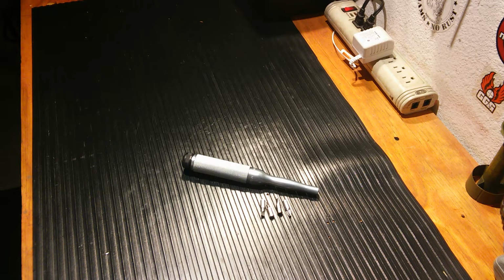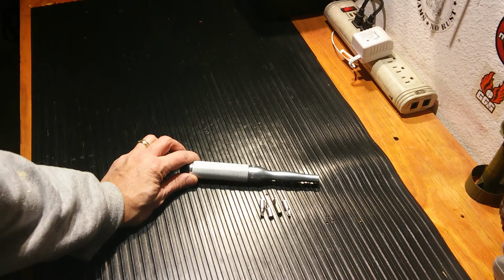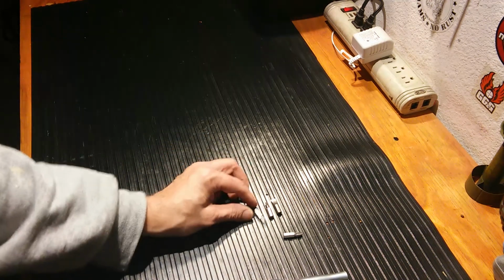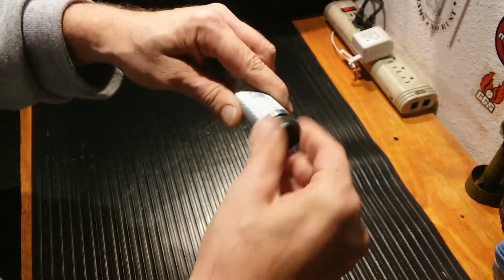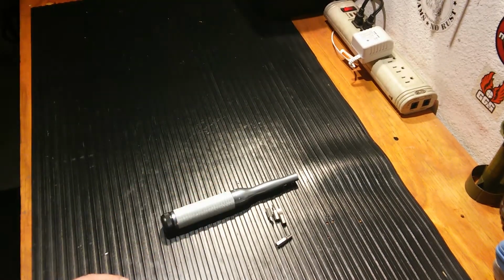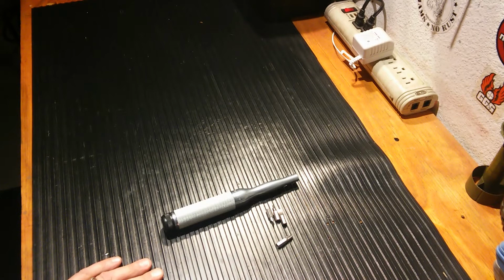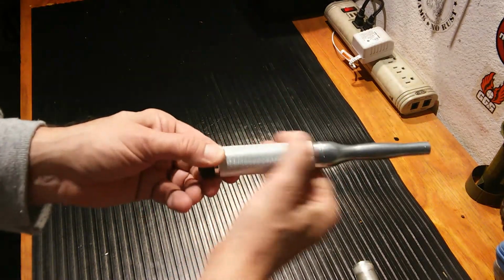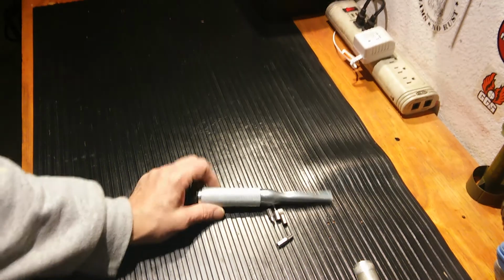PSSD Precision Steel Screwdriver Review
Gunsmithing tools from Magna-Matic, this is their new Precision Steel Screwdriver.  I have been using this screwdriver for a while and I really enjoy using it over the other standard ones I have used in the past.

The Magna-Matic PSSD, Precision Steel Screwdriver is an extremely high quality USA machined screwdriver handle able to hold any standard hex bit for the most positive grip of any screwdriver.

The PSSD features a deeply knurled handle to provide an unmatched grip so you can apply the most torque possible. The tip where hex bits are inserted is hardened for durability. Inside the end of the screwdriver we have used a super strong 4.15 lb pull magnet to ensure a hex bit will never fall out of the PSSD ever. Inside the handle of the PSSD is room for additional hex bits, and a solid Delrin (engineered plastic) end cap that has the strength to endure striking force to use the end cap as a light duty hammer.

The PSSD includes four hex bits, #2 Phillips, Slotted 1/8", Slotted 7/32", and Slotted 5/16".